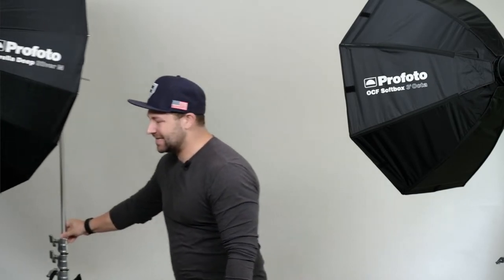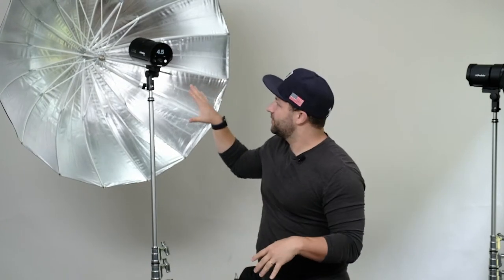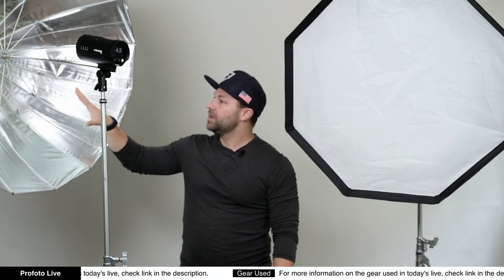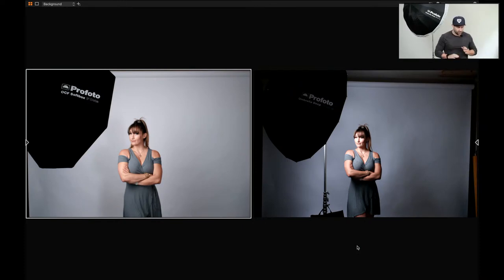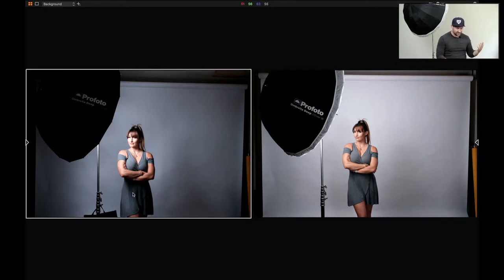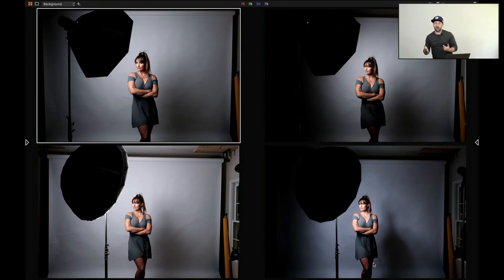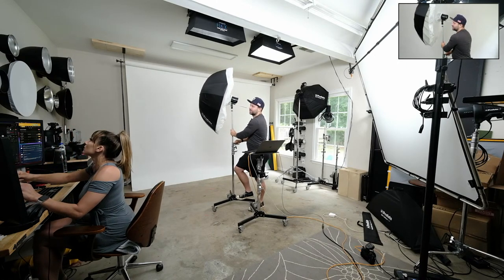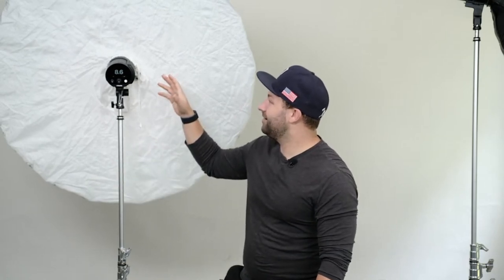Profoto Live - Octabox vs Umbrella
On today's Profoto Live, join Chris and Kate as they talk about the differences between using an umbrella vs using an octabox. They'll discuss the pro and cons of each and give you insight on choosing the right modifier for you.